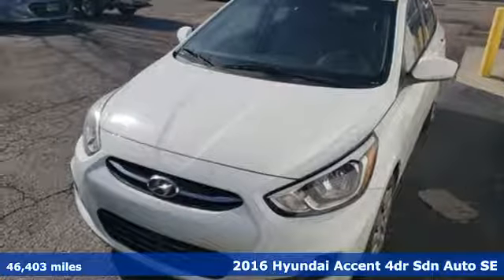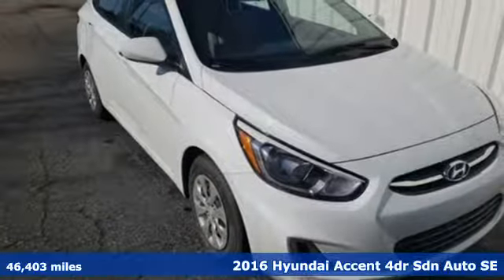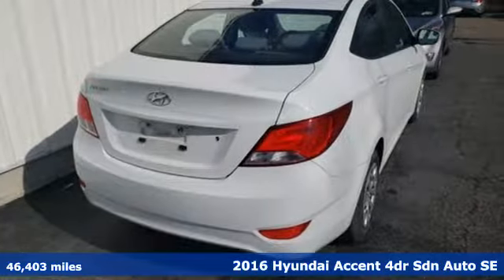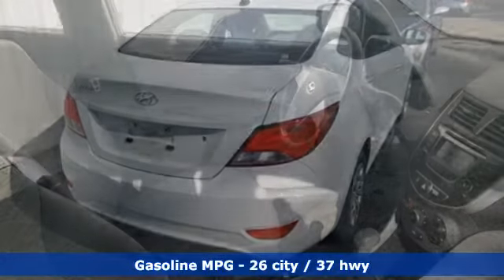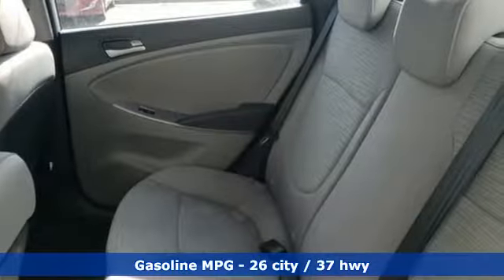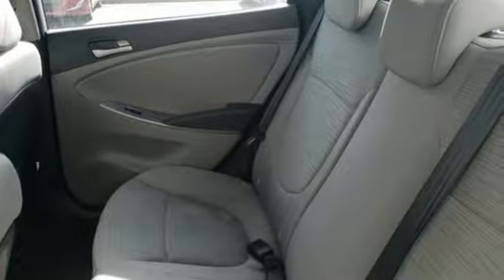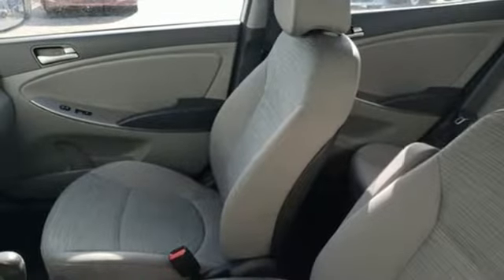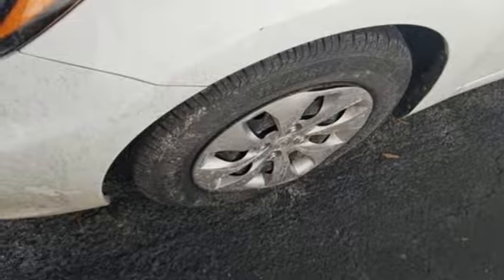Used 2016 Hyundai Accent Newport News VA Norfolk VA, VA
Year: 2016
Make: Hyundai
Model: Accent
Trim: SE
Engine: 1.6L I4 DGI DOHC 16V
Transmission: 6-Speed Automatic with Shiftronic
Color: White
Interior: gray
Mileage: 46403
Stock #: 11R3596
VIN: KMHCT4AE9GU103941
JUST ARRIVED. PENDING INSPECTION. CARFAX One-Owner. Clean CARFAX. White 2016 Hyundai Accent SE POWER EQUIPMENT GAS SAVER FWD 6-Speed Automatic with Shiftronic 1.6L I4 DGI DOHC 16V Audio Package, Climate Package, Comfort Package, License Plate Front Mount Package, Multimedia Package, Power Mirror Package, Power Package, Safety Package, Security Package, GAS SAVER, POWER EQUIPMENT, Accent SE POWER EQUIPMENT GAS SAVER, 1.6L I4 DGI DOHC 16V.brbrRecent Arrival! 26/37 City/Highway MPGbrbrCertification Program Details: Awards:br * JD Power Initial Quality Study (IQS) * 2016 KBB.com 5-Year Cost to Own AwardsbrReviews:brbr * Strong acceleration; comfortable and quiet ride; spacious cabin has an upscale ambience; long warranty. Source: Edmundsbrbrbr*Every Internet Price includes current applicable dealer discounts. Your additional costs are sales tax, tag and title fees for the state in which the vehicle will be registered, any dealer-installed options (if applicable) and a $699 dealer processing fee (Virginia, North Carolina). Prices are subject to change, and prior sales are excluded. While every reasonable effort is made to ensure the accuracy of this information, we are not responsible for any errors or omissions contained on these pages. Please verify any information in question with the dealer.

Address:
12872 Jefferson Avenue